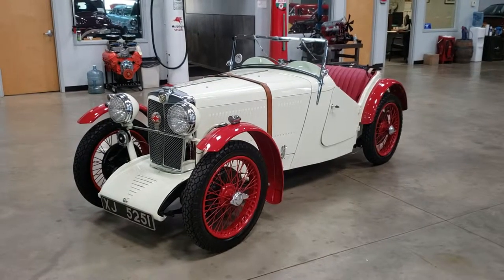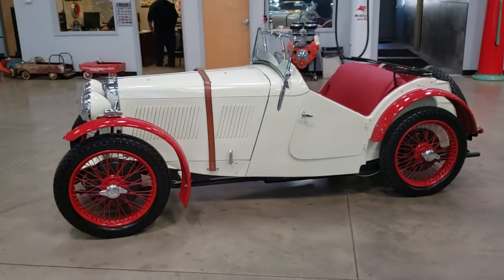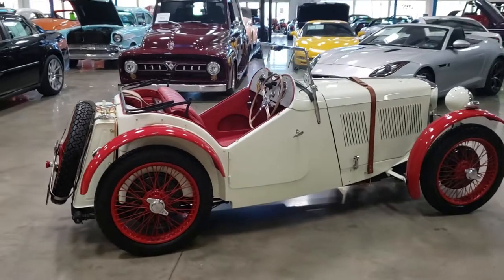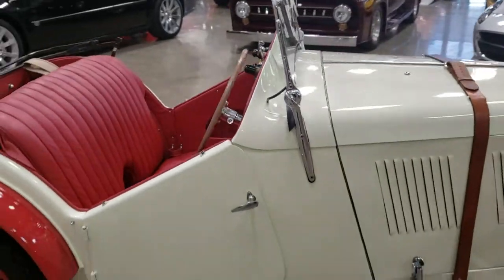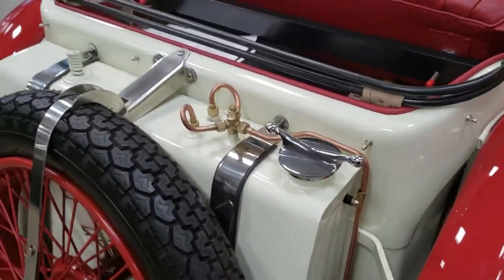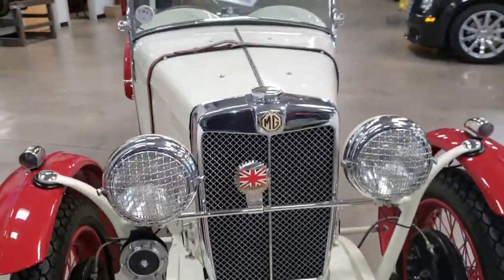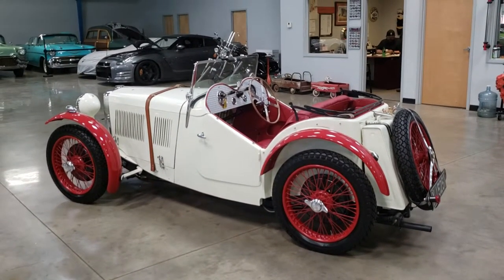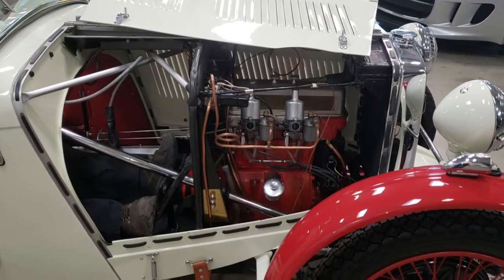1933 MG J2